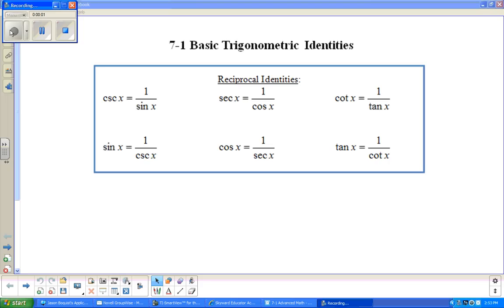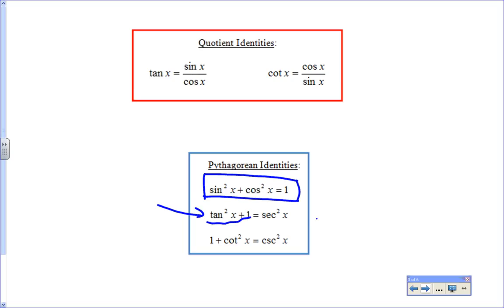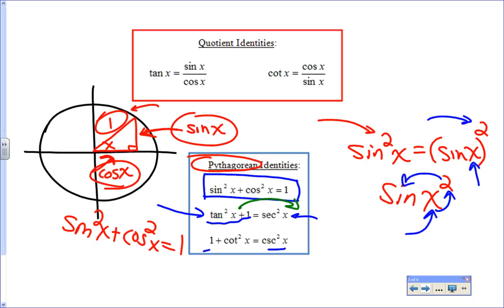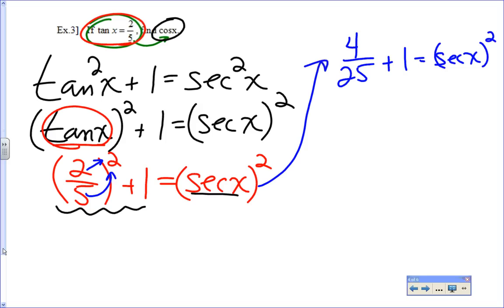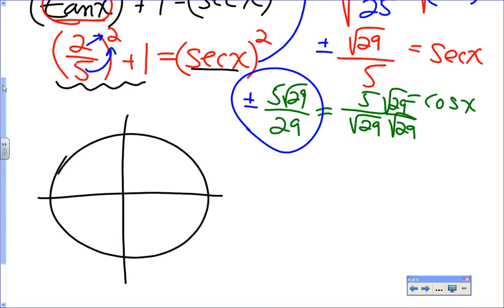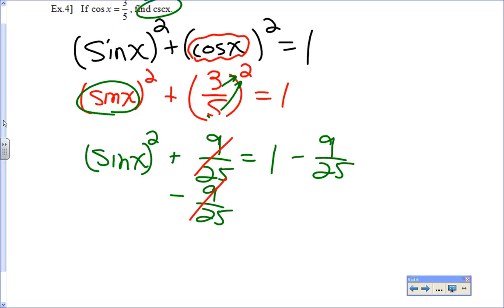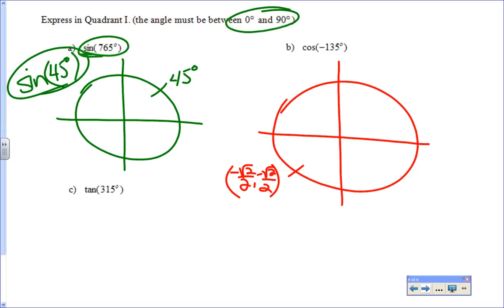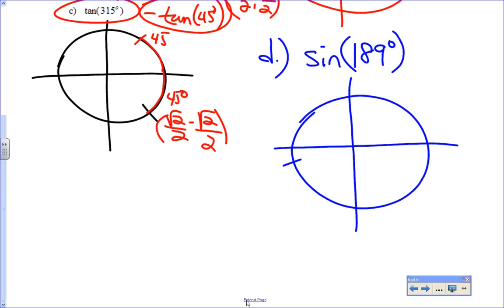Advanced Math 7-1 Day 1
Advanced Math 7-1 Day 1 dealing trigonometric identities.